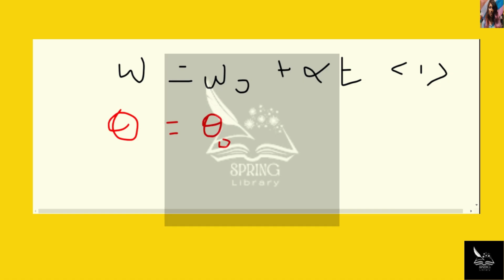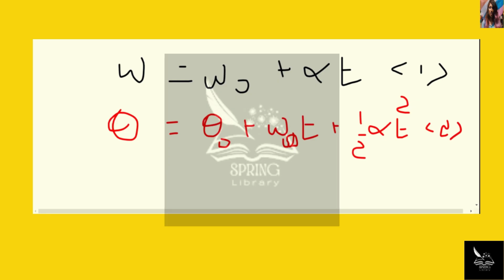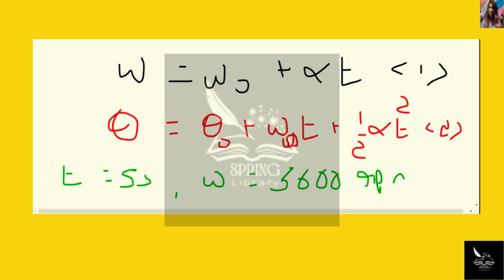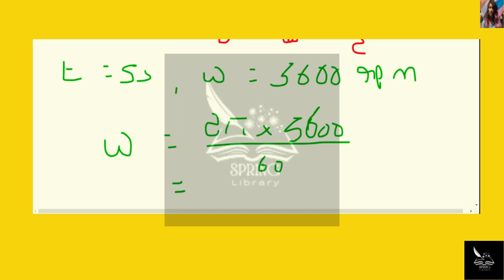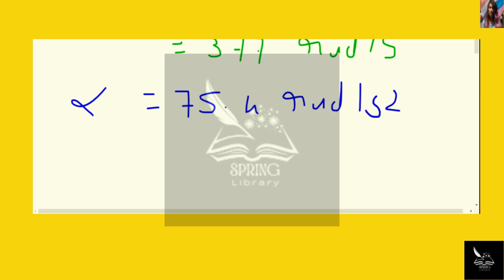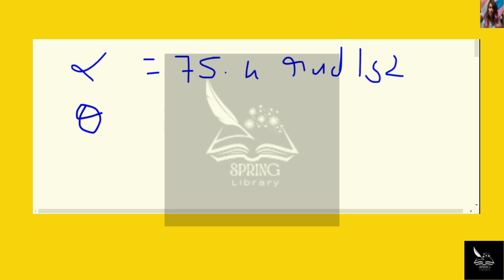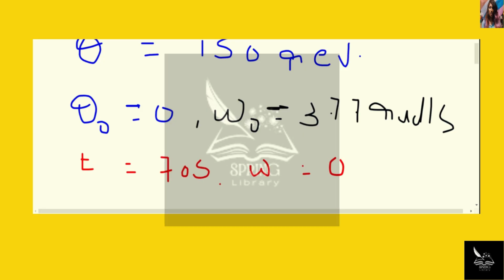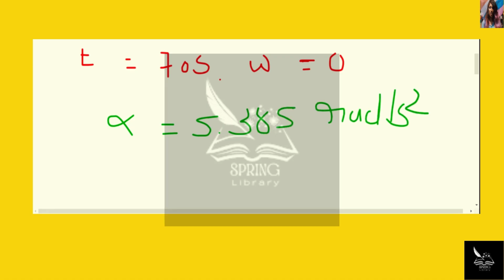A small grinding wheel is attached to the shaft of an electric motor which has a rated speed of 360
A small grinding wheel is attached to the shaft of an electric motor which has a rated speed of 3600 rpm. When the power is turned on, the unit reaches its rated speed in and when the power is turned off, the unit coasts to rest in 70 s. Assuming uniformly accelerated motion, determine the number of revolutions that the motor executes (a) in reaching its rated speed, ( ) in coasting to rest.